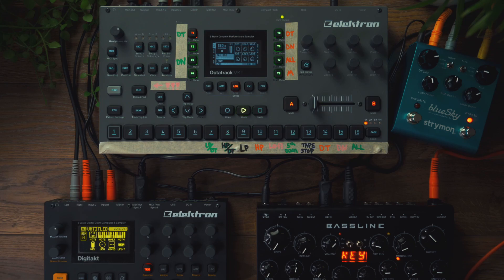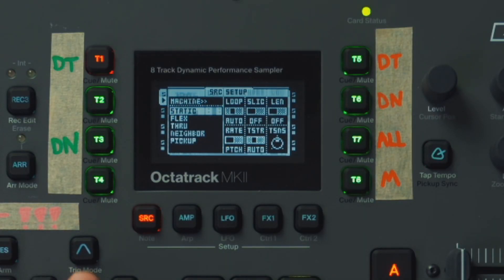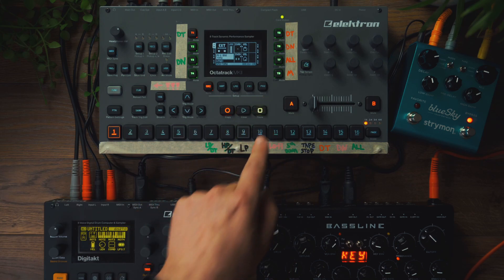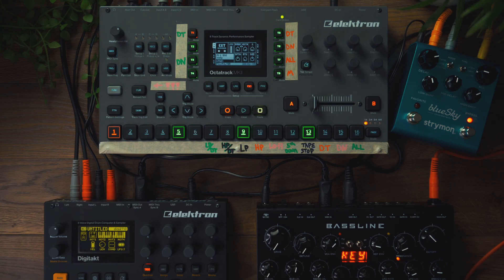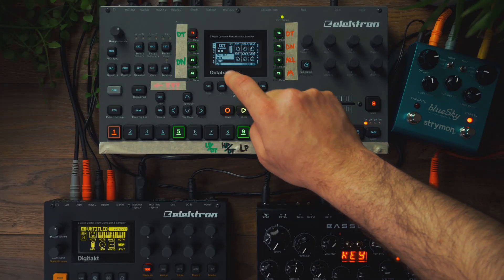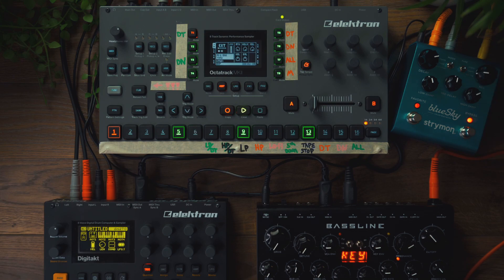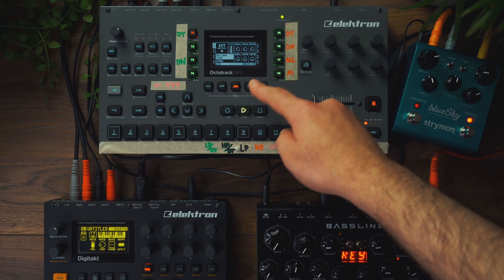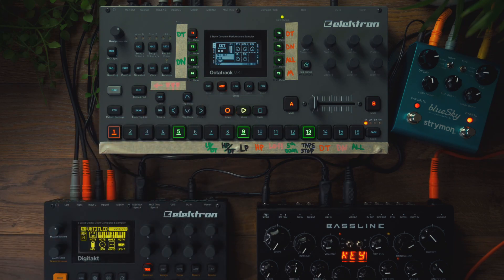Octatrack Tutorial Video: Sidechain pumping effect!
In this short tutorial I show you one way to make the sidechain pumping effect on the Elektron Octatrack! Using trigless trigs the and the LFO set to an inverted exponential wave, you can create a ducking effect on the sequence steps of your choice. Setting the LFO to ONE means that the LFO will only cycle ONE time. Effectively turning the inverted exponential wave into a very functional envelope! Yay! Watch the video, it's so easy!

Get the NEW Ultimate Octatrack FX Template 1.0 with regular updates

Gear list~
Camera Mount (Top Down)
Audio Interface
Microphone Mount